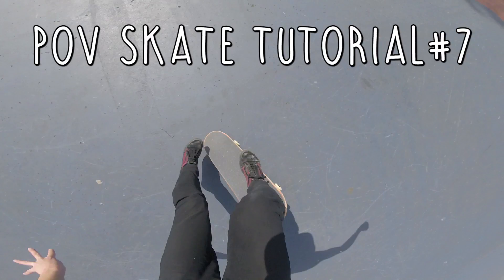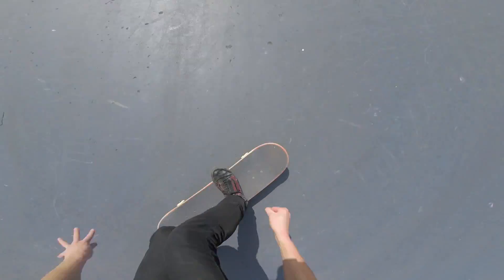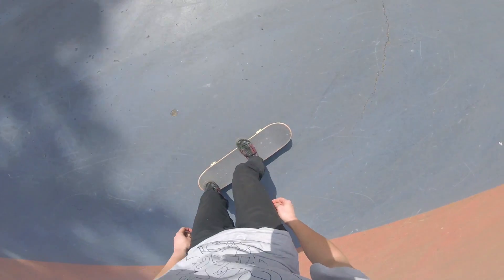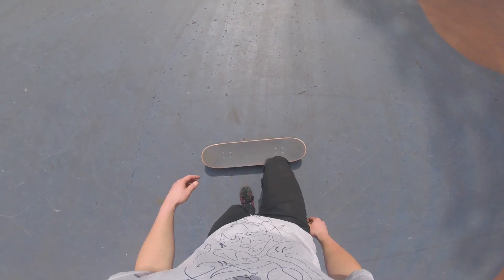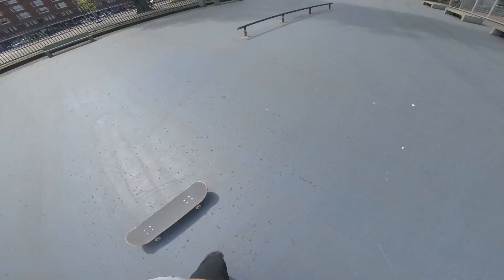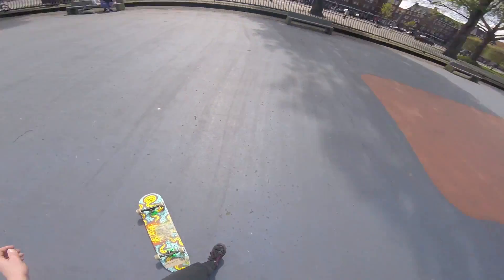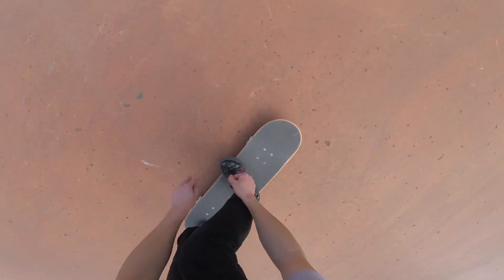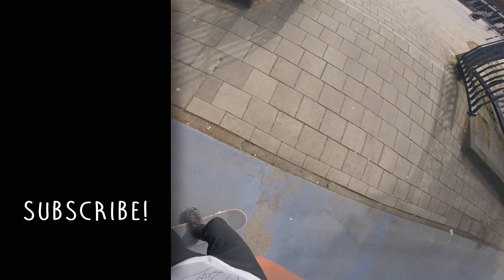POV Skate Tutorial #7: How to FRONTSIDE SHOVE IT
This video will teach you how to frontside pop shove it in no time! I’m teaching you how to frontside pop shove it from your position of view.

The Pop shove it is also a very basic trick, it’s definitely a beginner trick. Make sure you learn how to pop shove it the proper way because if you get better at skateboarding later on, you need this trick for varial kickflips , 360 shove its, tre flips, you name it!

Before you learn the pop shove it, you want to be able to ride around on a skateboard. Try to make sure that you’re comfortable on a skateboard in general. Also, a trick you should learn before this one, is the Ollie. Being able to Ollie will help you to pop your board for the pop shove it. Some people might tell you to learn 180’s first but this is the order I remember learning ‘em and you don’t need 180’s for this trick. I also don’t really like people to follow a certain pattern in learning tricks, yes for some tricks you need to learn other tricks first but skateboarding is not freakin school and also, every skater picks up certain tricks faster than others.

How to frontside pop shove it for beginners foot positioning:
So let’s get into the foot-positioning. Place your front foot right beneath the front bolts. It helps to place it with a little bit of an angle so it’s not in the way when you start scooping your board. Place your back foot on your tail and place it a little bit more forward than you would for an Ollie. This helps you to scoop your board better. Shift your shoulders a bit so you can guide your board when popping. Now you got your foot-positioning done and if you’re regular it’ll look like this.

Now, let’s take a look at the movement. The movement I’m talking about in my videos is the movement which has to do with your board when you’re jumping up, so this is after bending your knees. Step 1: Use your back foot to scoop the tail while popping the board. If done correctly your board will start to make a 180 degree rotation. For this rotation you don’t use your front, it’s really all in your back foot. In the video you can see my front foot just going up not touching the board as soon as I start to scoop. Step 2: Stay above your board. Watch your board spin and let your front foot hover above your board so you can stay in control. Step 3: catching and landing. When your board has made a full 180 degree rotation, catch it with both of your feet and land. Bend your knees when landing to spread out the impact over your body.

How to frontside pop shove it for beginners common mistakes:
Common mistakes with this trick is that you won’t be able to rotate your board enough and it’ll just rotate 90 degrees. If this is the case for you, just try to scoop your board harder and faster. Another mistake is that people land this trick with one foot only, most of the time their front foot. In this case try to land it with your backfoot only and after that try to really hover above your board and land it with both feet.

Once you got this trick down, it’s really fun to do a little shove it or pop shove it while cruzing. It’s a handy trick to just turn your board around and get your nose forward without stopping. You can also do ‘em over stuff. And that’s how to pop shove it

The idea behind these videos is that I’m teaching you skateboarding from your position of view. This is how you would see yourself learning these tricks and doing tutorials this way helps you to self-visualize. There are already a ton of regular tutorials out there so I’m sure these different ones will help you out.
Peace out, skate-on, learn your tricks, land ‘em, go out there and skate!